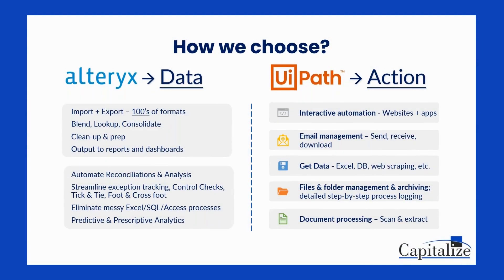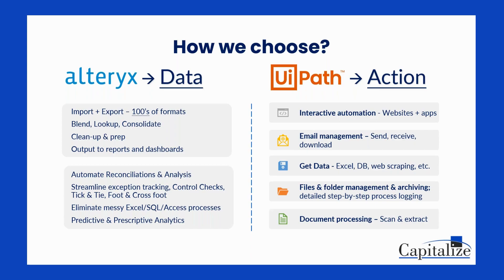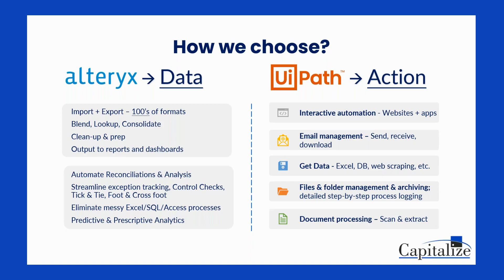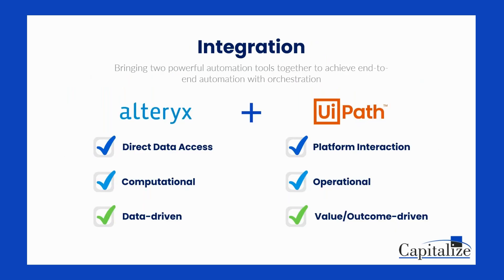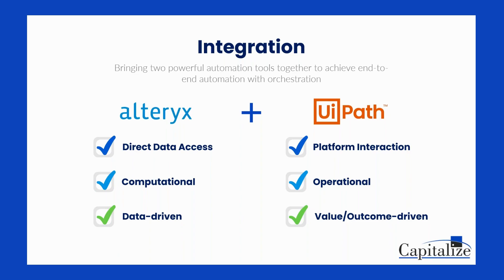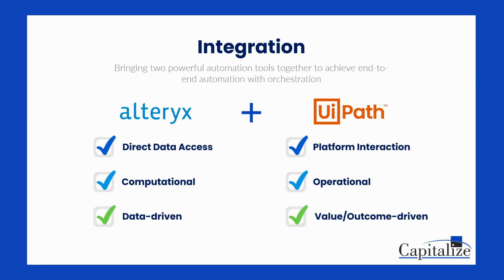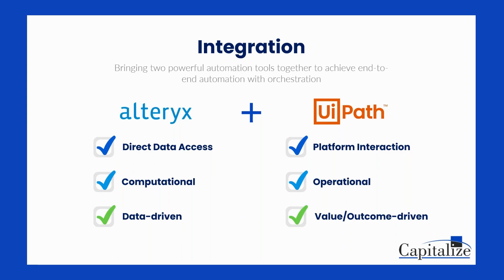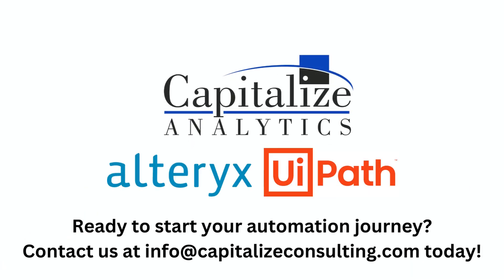When to use Alteryx and UiPath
In this short video, we discuss the best times to use Alteryx and UiPath separately and together. Hint: The @UiPath + @alteryx  integration allows you to have full automation at your fingertips. A true "better together" story!